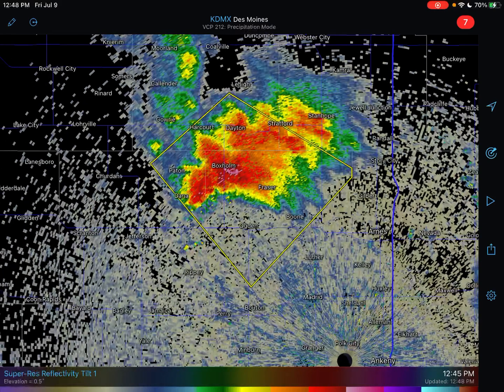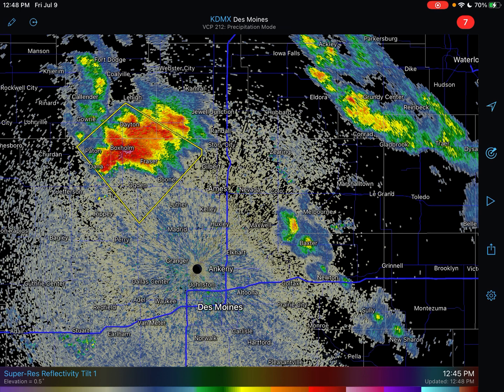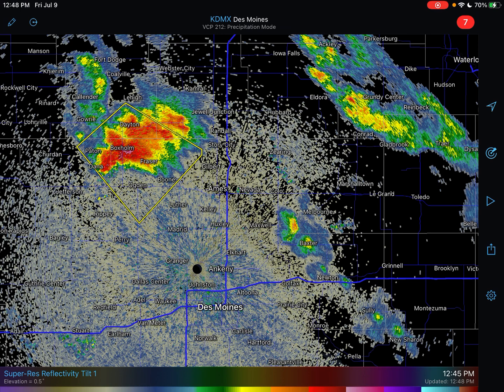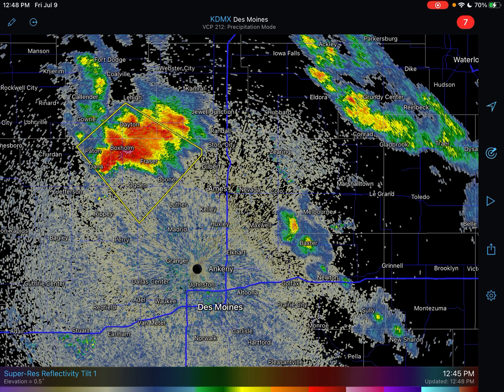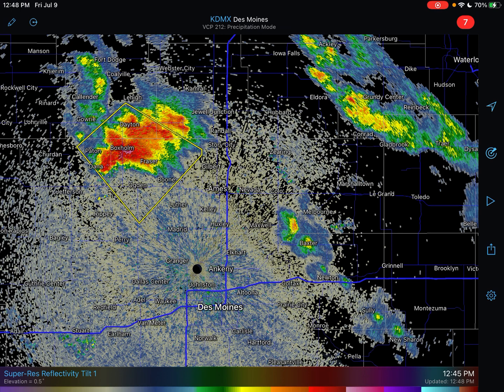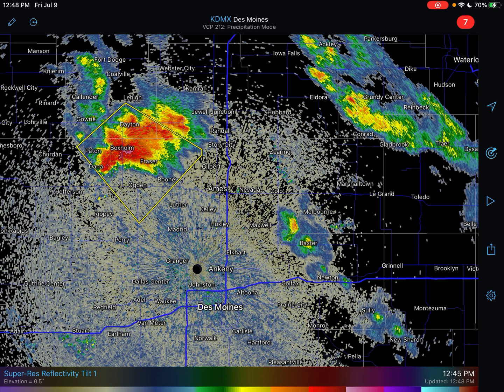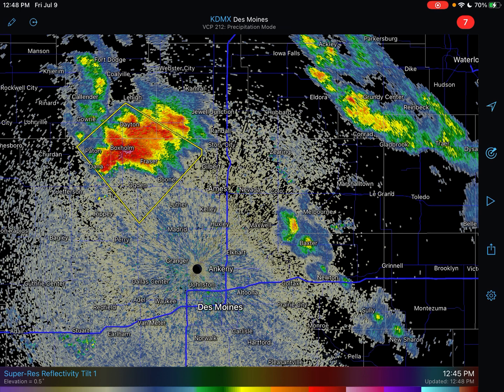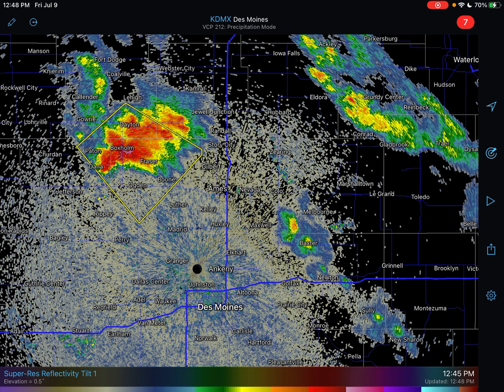Weather Update - Enhanced risk of severe weather today